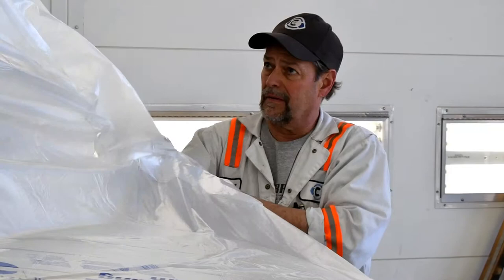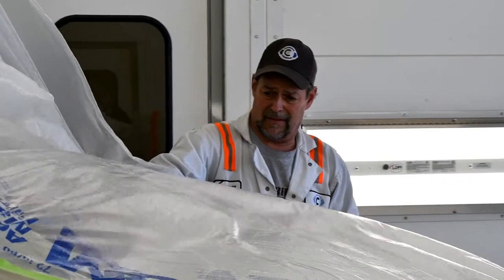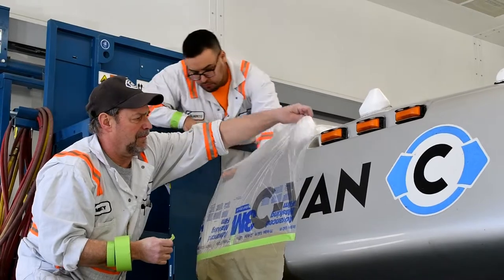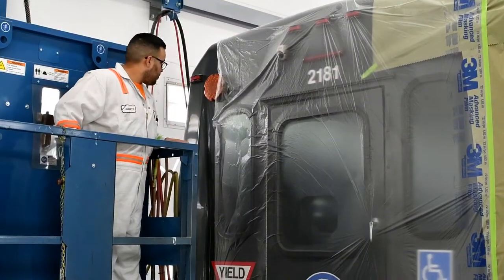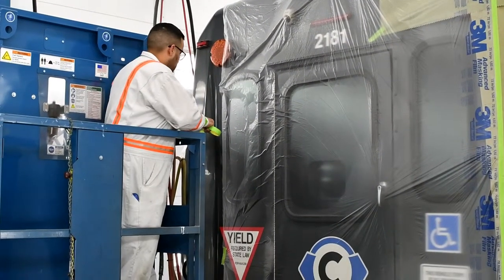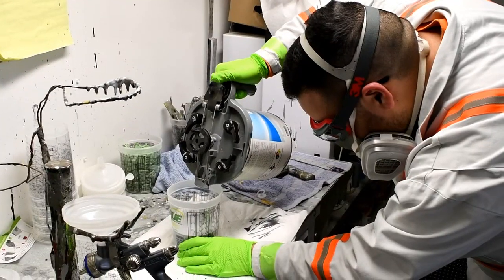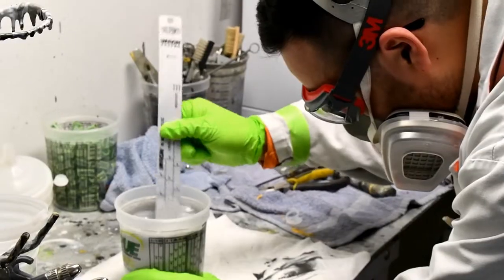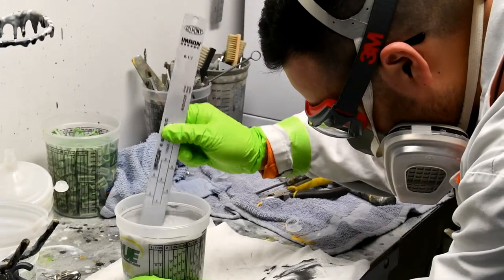Behind the scenes: C-TRAN's Maintenance body shop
C-TRAN's in-house body shop handles vehicle repair, painting and many other tasks to keep our fleet running and looking sharp.